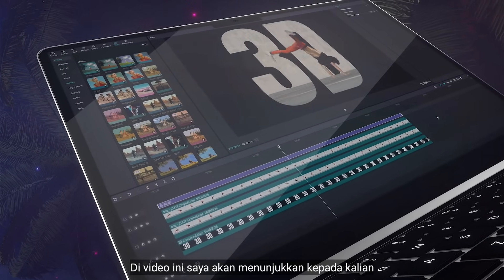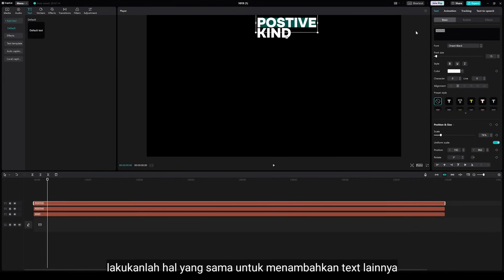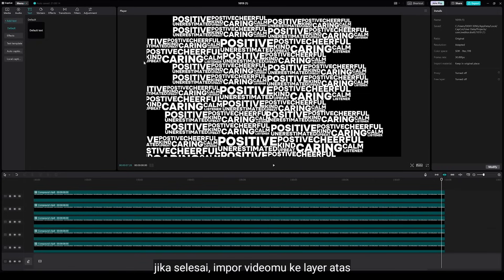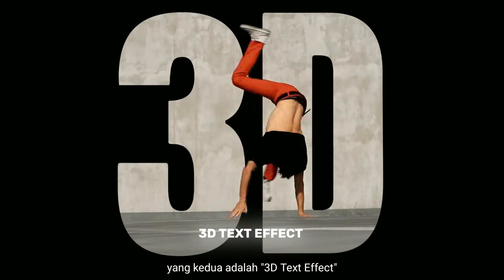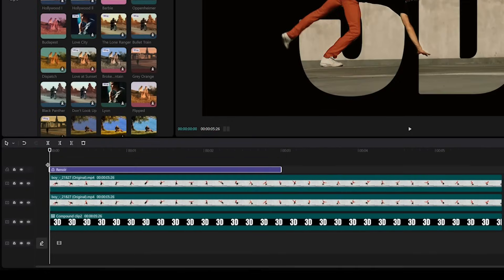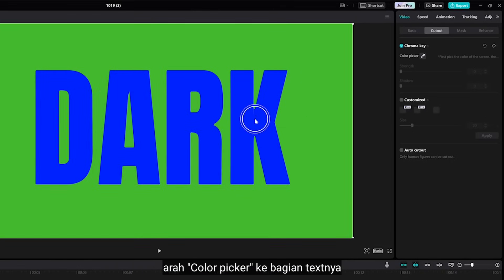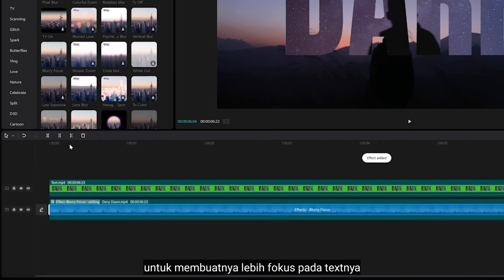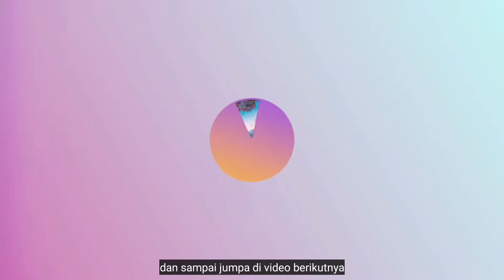3 Amazing TEXT EFFECTS in CapCut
Learn how to create text effects in CapCut desktop that no one know. This video editing is designed for you who want to learn cutout, effects, and more using free CapCut Video Editor in Desktop.

0:00 Intro
0:45 Typography Face
3:19 3D Text Effect
4:45 Double Exposure Text
6:52 Ending